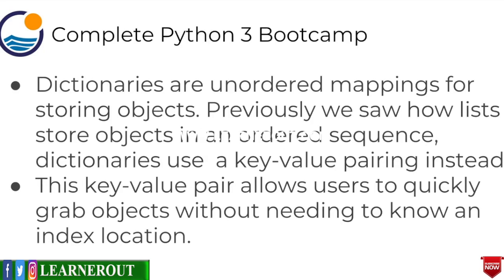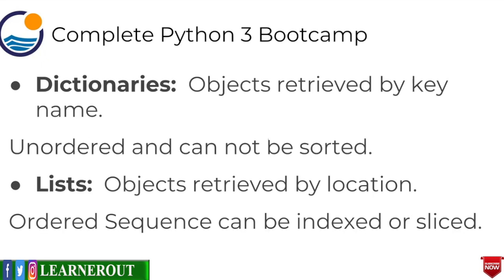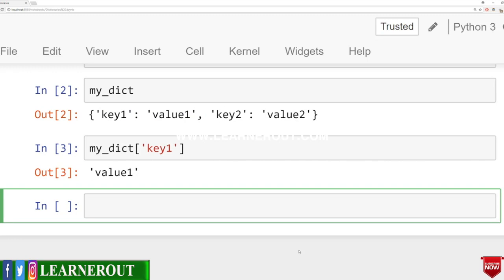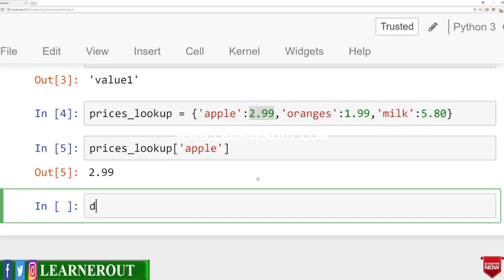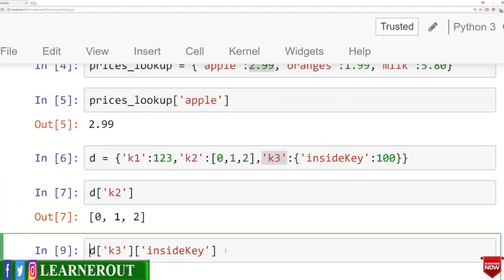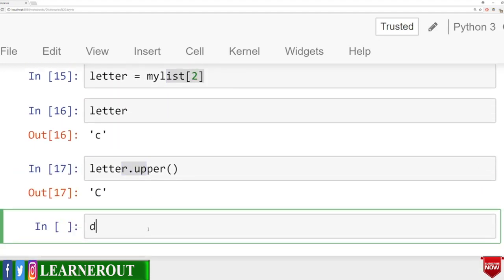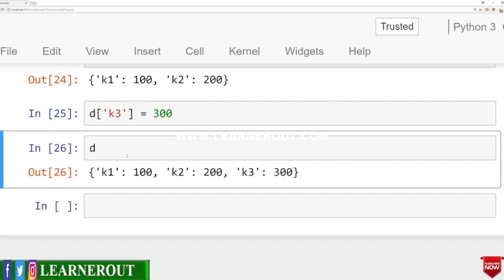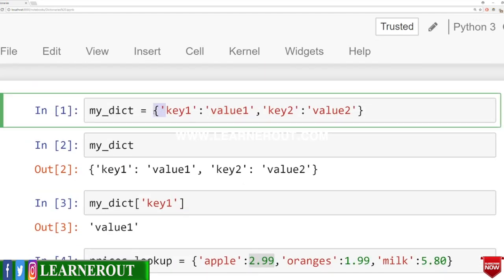#17. Dictionaries in python || LEARNEROUT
Dictionaries in python visit LEARNEROUT